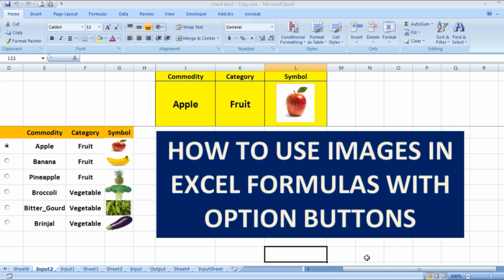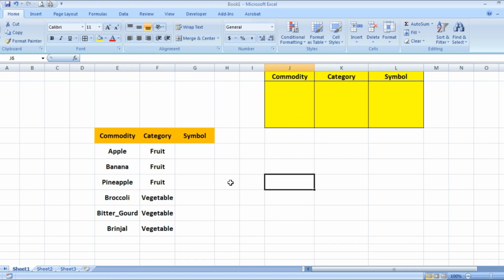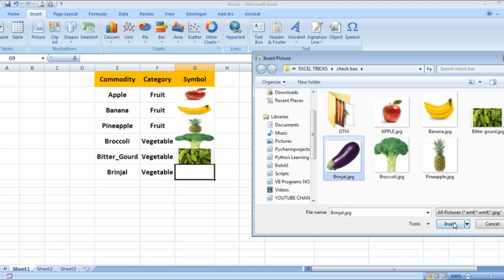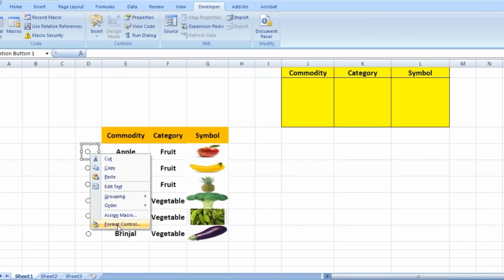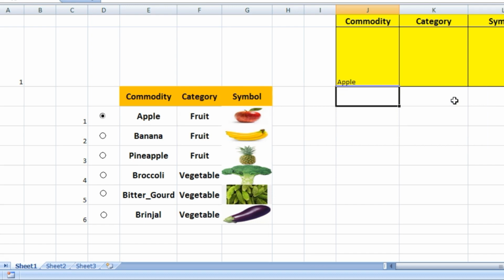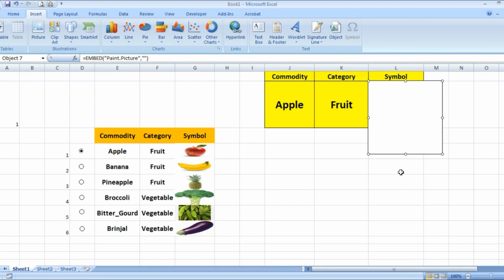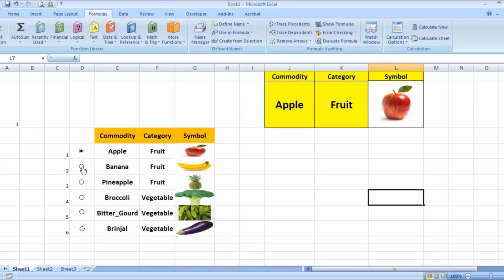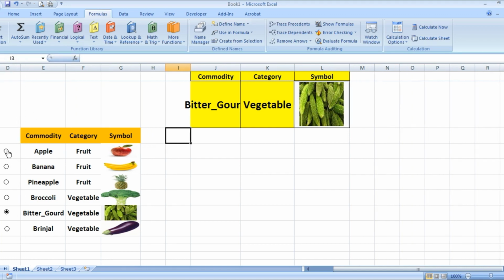How to Use Images in Excel Formulas with Option Buttons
Playing with Images in Excel using Formulas with option buttons
Non VBA
Option Button
Index function
Match Function